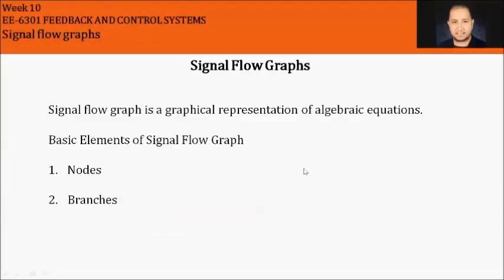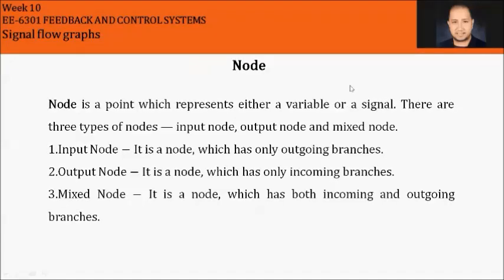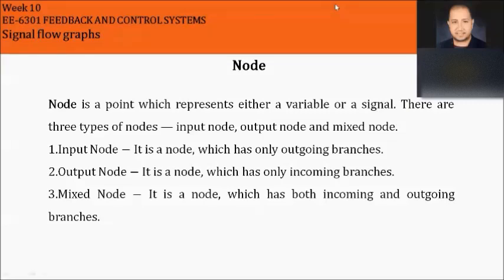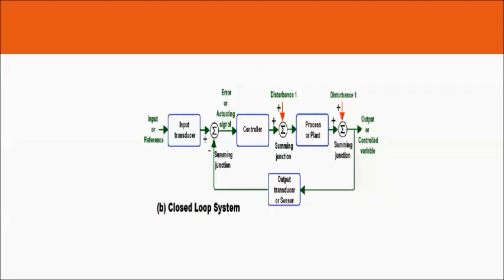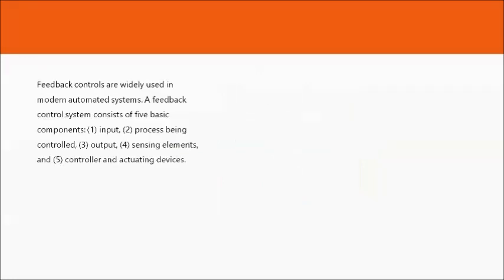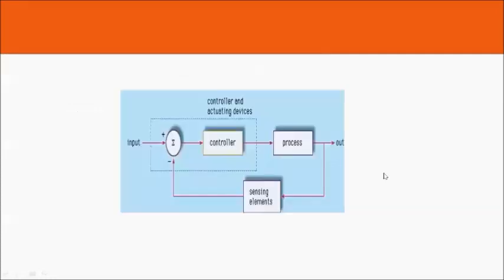Feedback and Control Systems - Signal Flow Graphs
Week 10 (Trinidad)